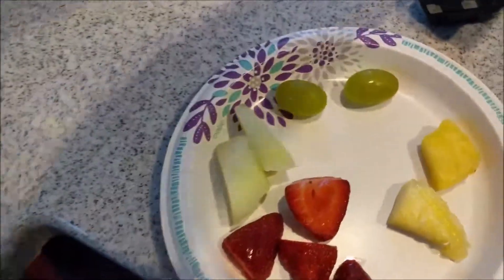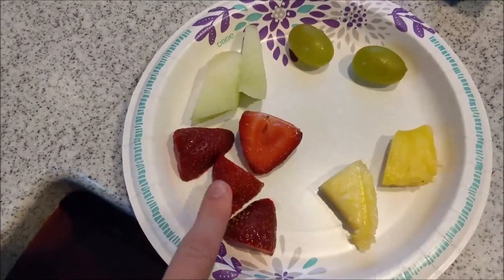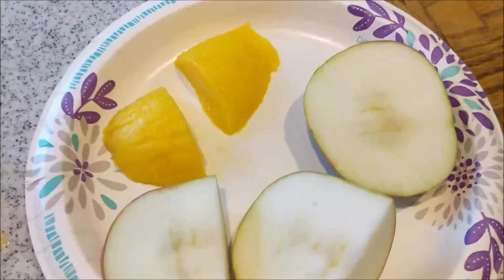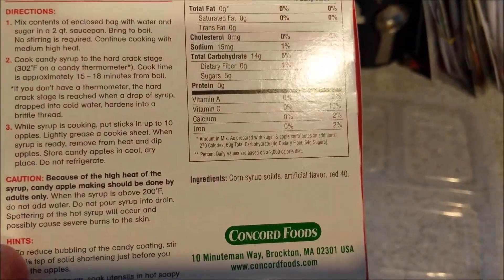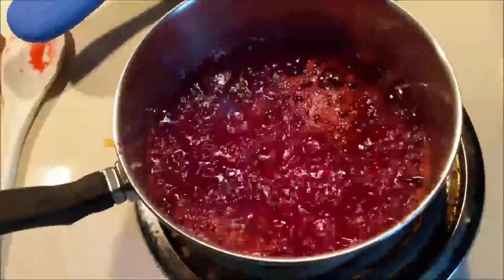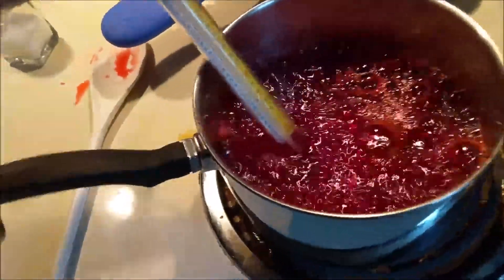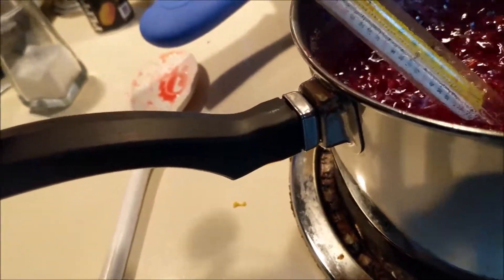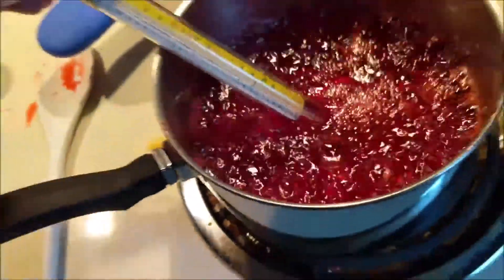Trying Fruit in Candy Apple Mix!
Whats up!! Today I decided to try taking candy apple mix and dipping other fruits in it! The strawberry was the best!! If you have tried it, let me know what one you liked best!

My name is Logan. I am 25 and I am Female ♀️ to Male ♂️ (FTM) Transgender. On my channel you will find daily vlogs, gaming videos, unboxings, reviews, challenges and just random videos :D If you like what you see hit that subscribe button and join me on my journey :D

🎮 Ps4 ► LoganBlake1994
⛏️ Minecraft ► LoganBlake1994